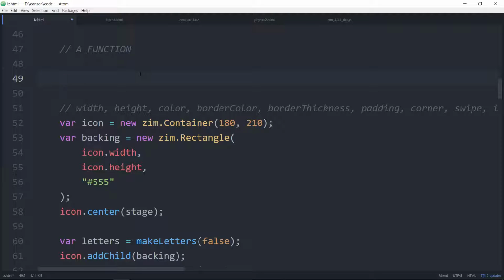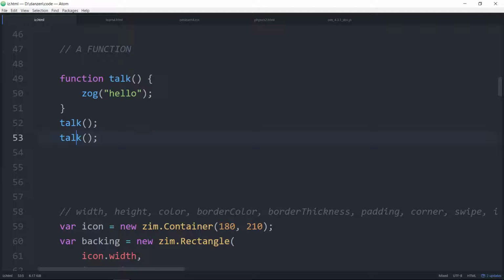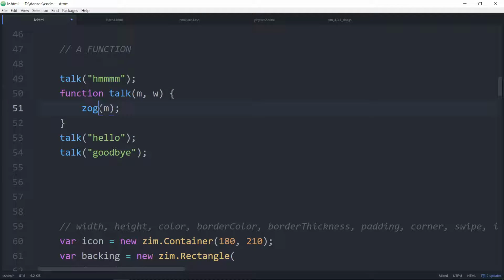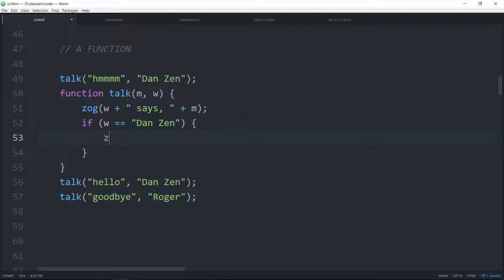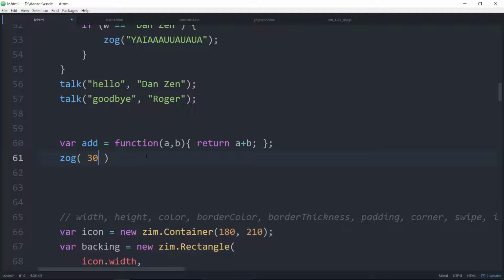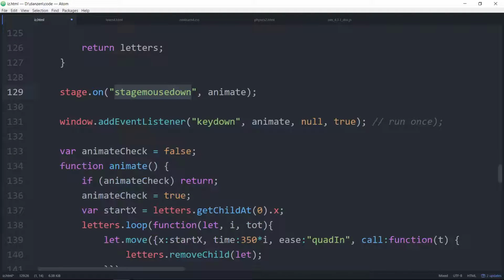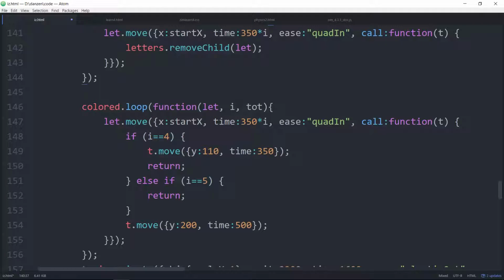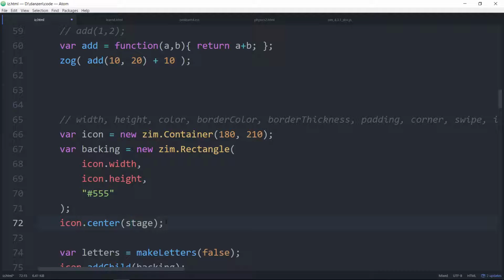Learn to code: 18. What iZ a Function?